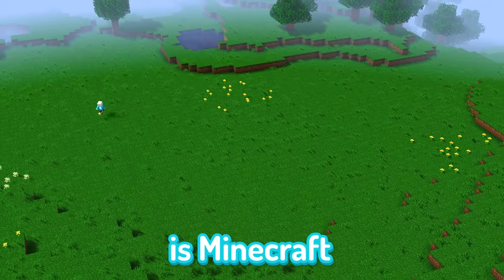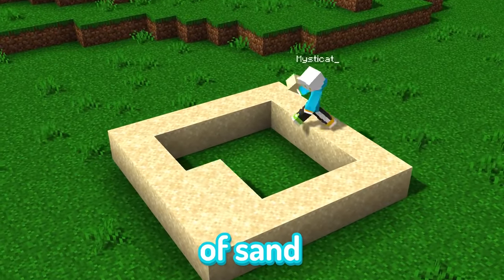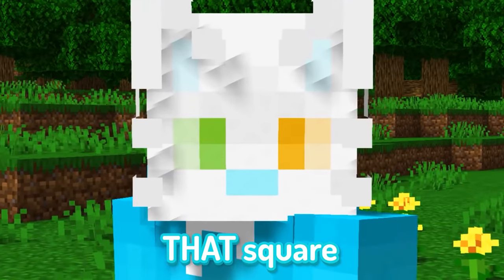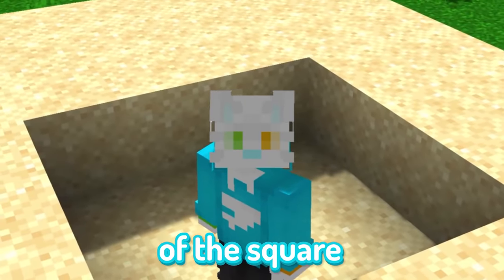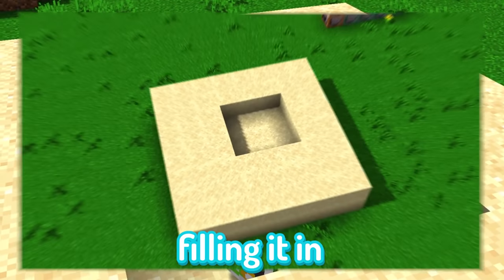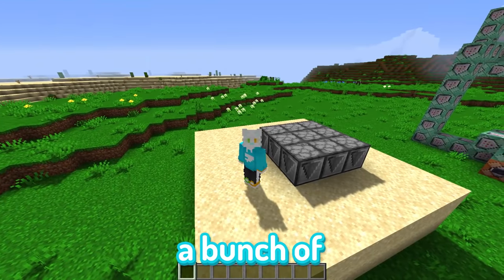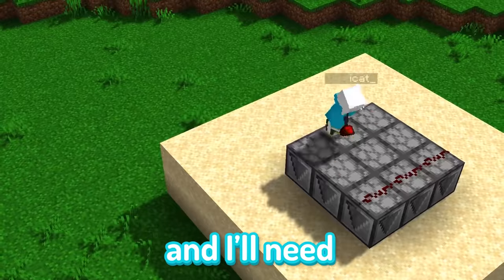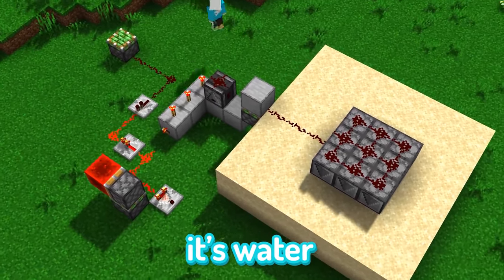This Square is in Vanilla Minecraft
Squares in Minecraft: Possible or not? In this video, I push vanilla Minecraft to it's limits to see if i can make a REAL square in Minecraft with no mods...

i love making crazy things in minecraft to troll my friends with! :D (no swearing)